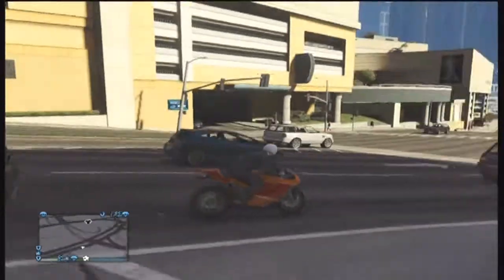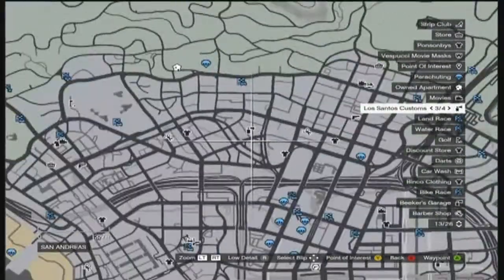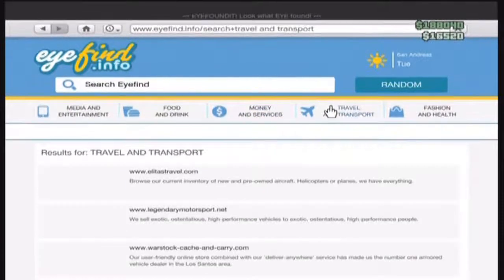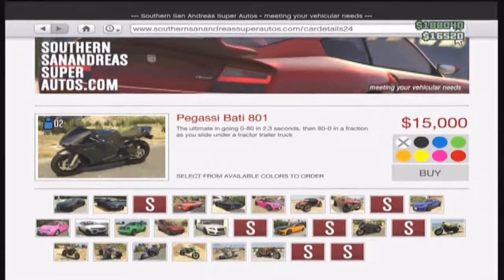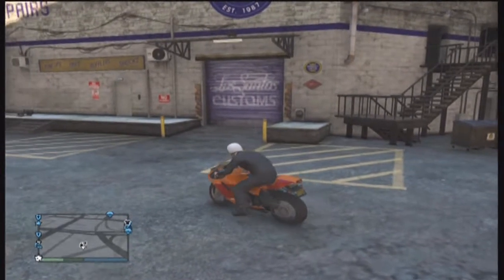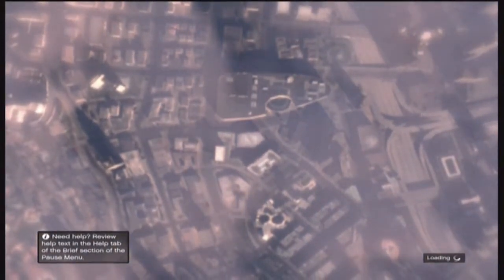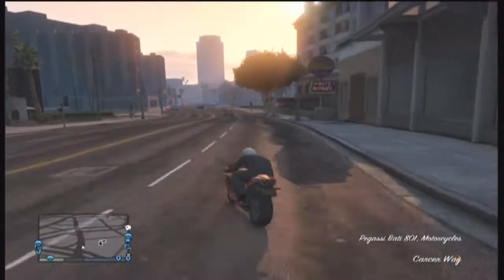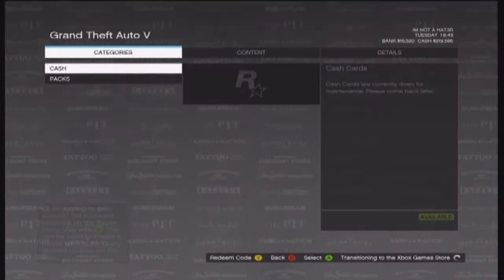GTA 5 ONLINE - EASY MONEY GLITCH (1 MILLION/EACH HOUR)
Hey guys, I show you a cool money glitch in GTA 5 Online.
READ THIS:
You have to be in a closed session, or a solo session.
You have to have a garage or house.
If it spawns you in the garage and your vehicle is on the street, you'll have to wait until you can sell the vehicle again.